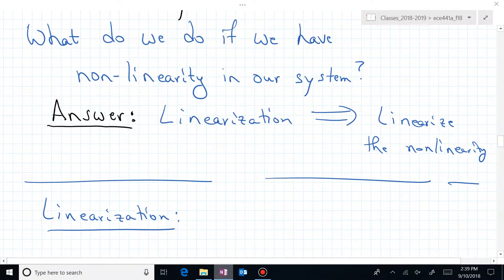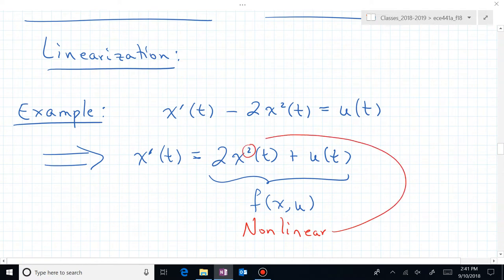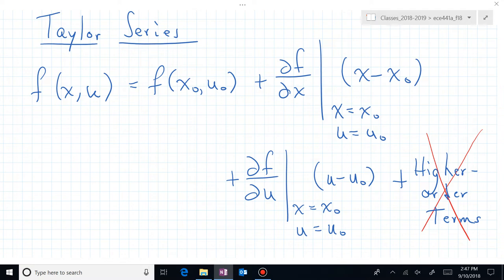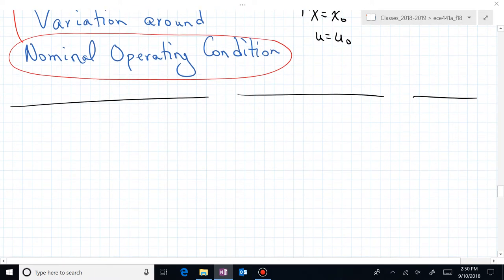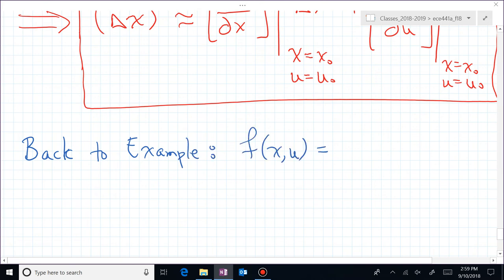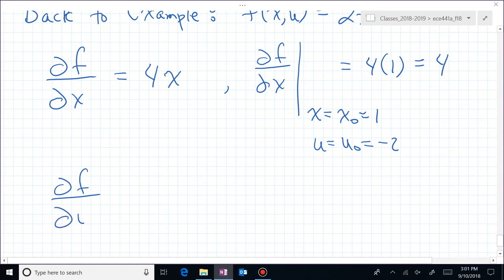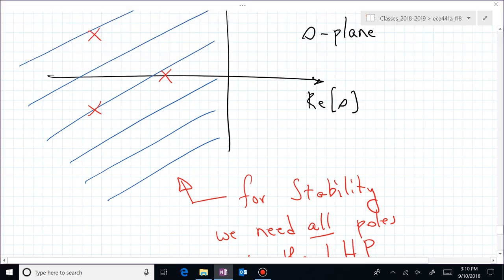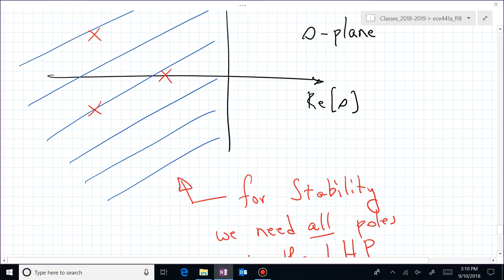ece441a_09_10_2018_2b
ECE 441a:  Automatic Control

Video 2.1: Linearization Quiz and Discussion of Linearization (Part b).